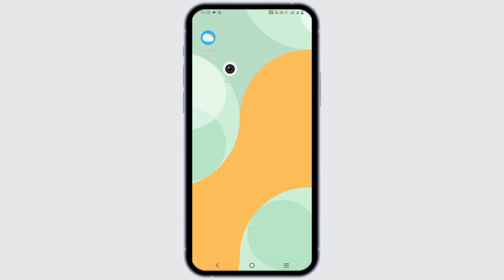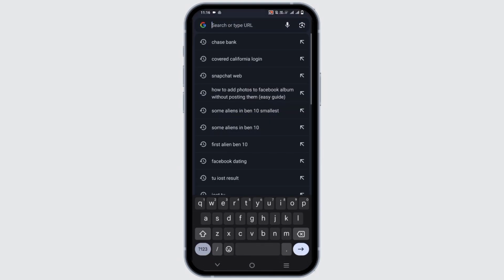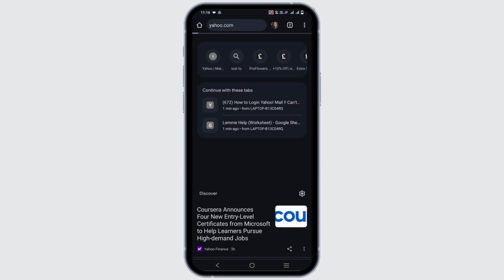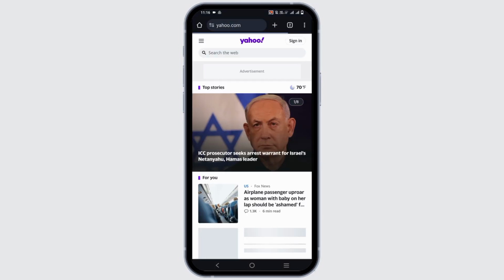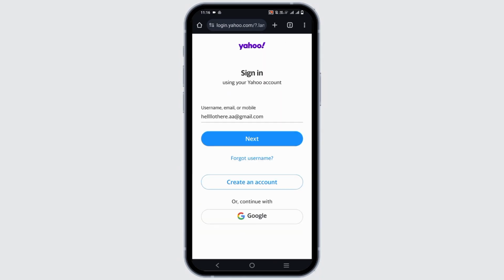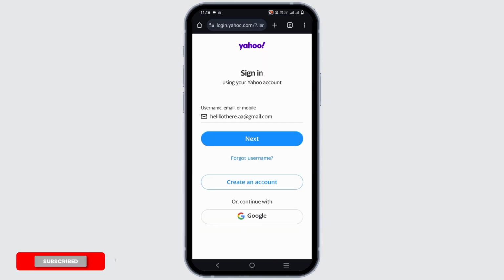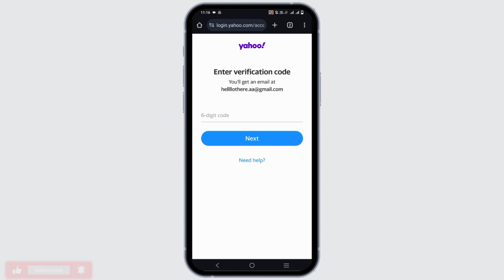How to Login Yahoo Mail | Can’t login to your old Yahoo!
Having trouble logging in to your Yahoo! Mail account? Learn how to sign in with this step-by-step guide. Whether you're accessing your old Yahoo! Mail account or logging in for the first time, you can regain access securely and efficiently using the Yahoo! Mail login page.

In this tutorial:
0:00 - Introduction
0:05 - How to Login Yahoo! Mail | Can’t login to your old Yahoo!

Discover the simple process of logging in to your Yahoo! Mail account. This comprehensive tutorial covers the steps to sign in securely, including entering your email address and password, resetting your password if necessary, and troubleshooting common login issues to regain access to your Yahoo! Mail account.

Access your Yahoo! Mail account with ease using this helpful guide!